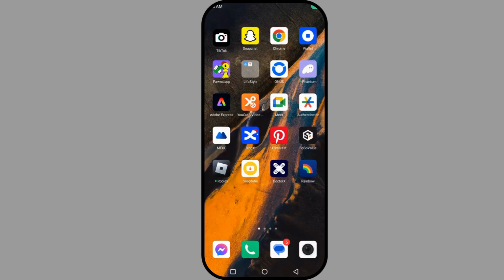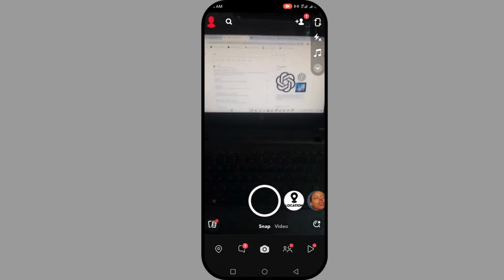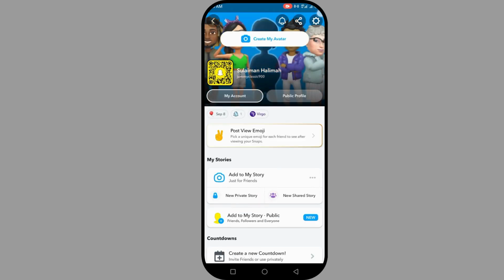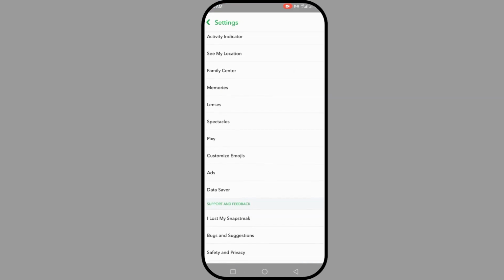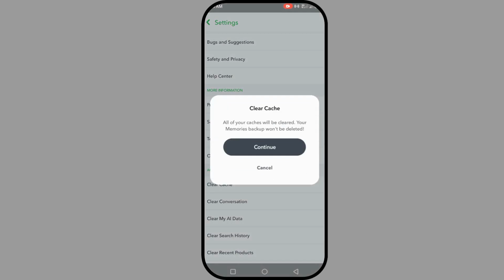How to Fix Snapchat Taking Up Too Much Phone Storage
In this video, you will learn How to Fix Snapchat Taking Up Too Much Phone Storage

Discover simple steps to clear Snapchat's cache and free up phone storage. Fix storage issues on Snapchat easily with this quick guide!